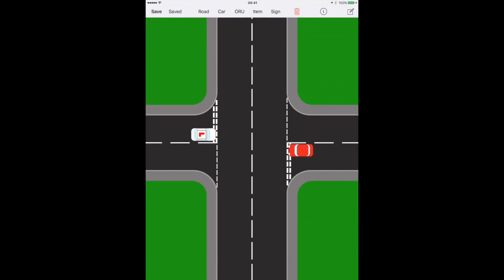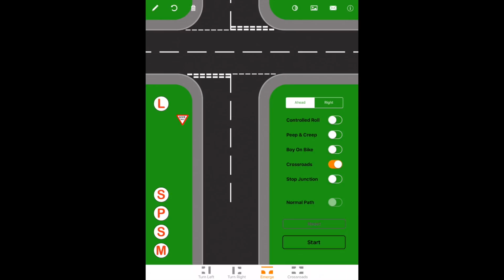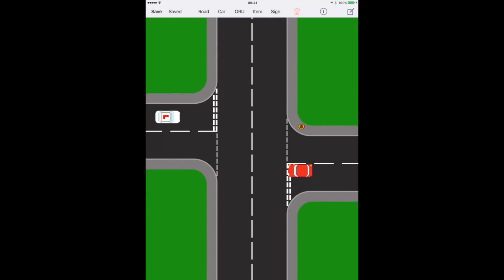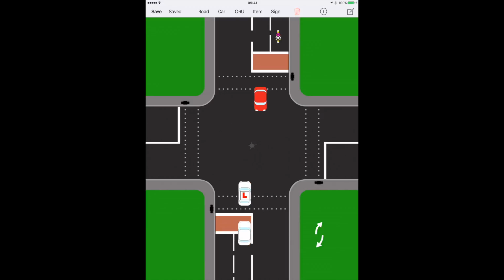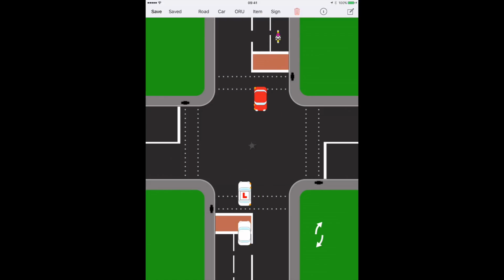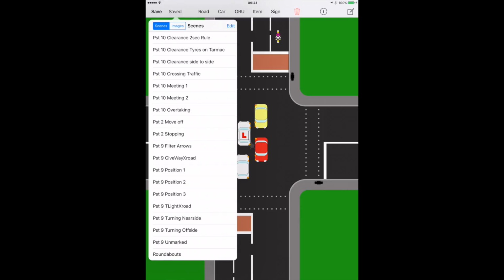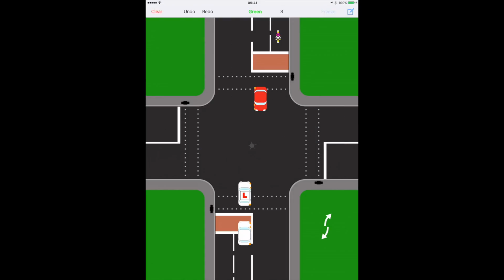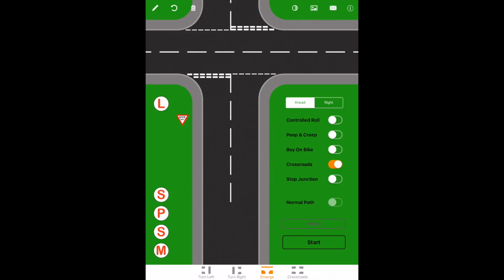Crossroads. PST 9 Briefing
Crossroads. PST 9 Briefing. This is aimed at people learning to be Driving Instructors, but may be of use also to new learners prior to doing this subject.